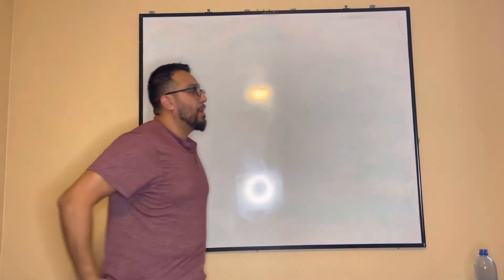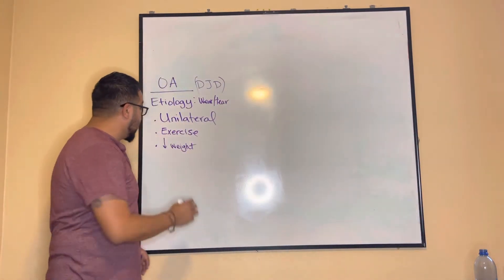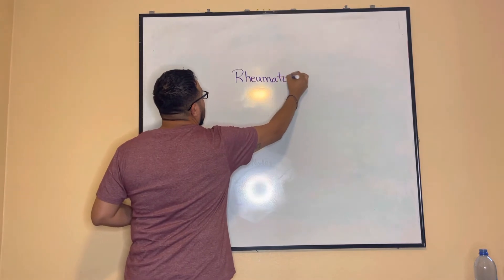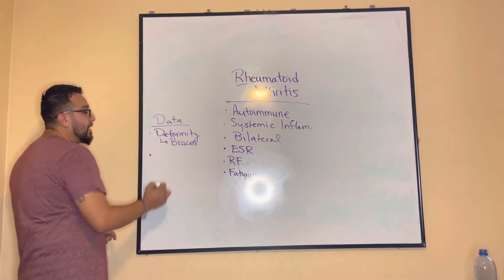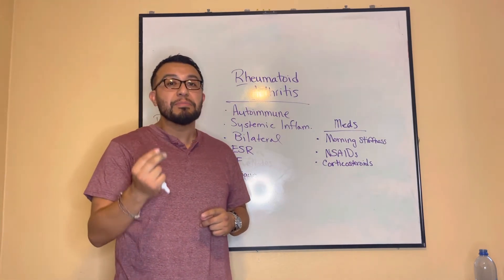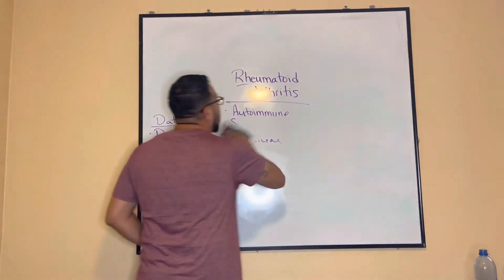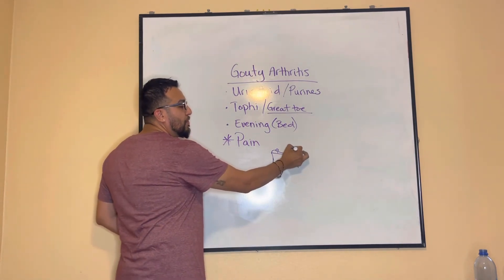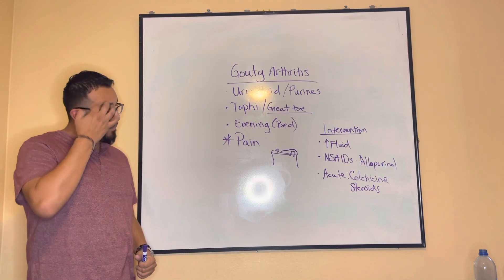Learn NCLEX Now: Arthritis (RA, OA, Gout)